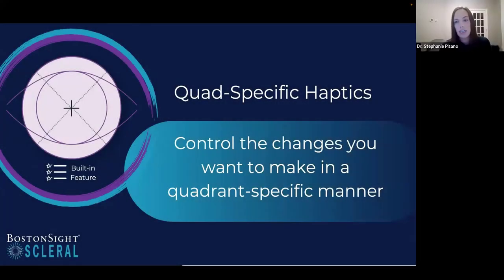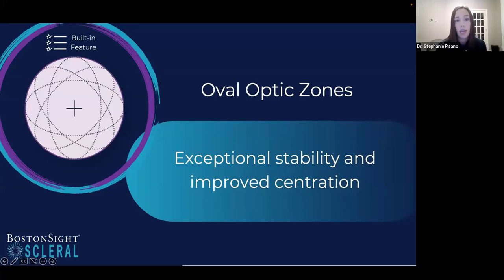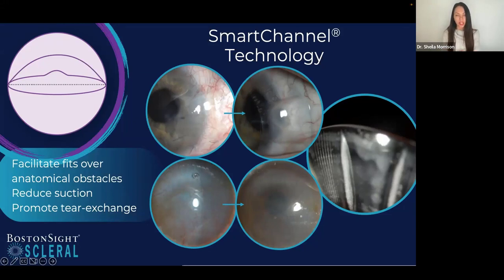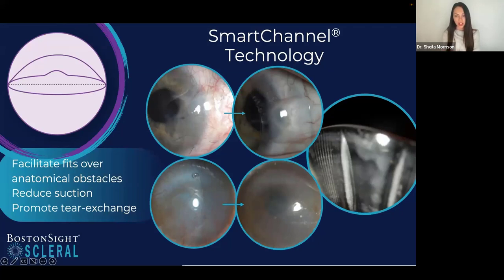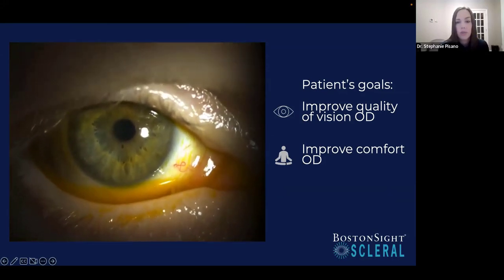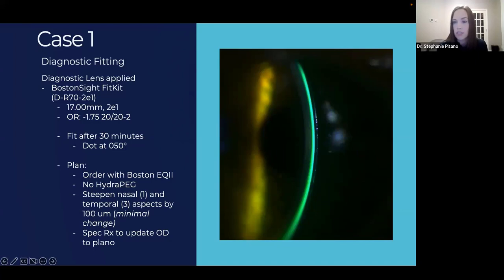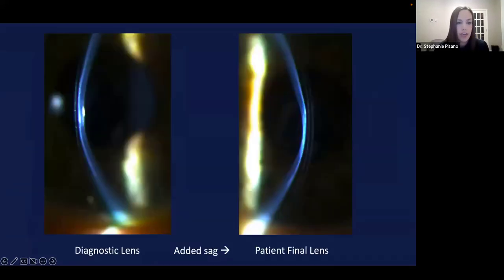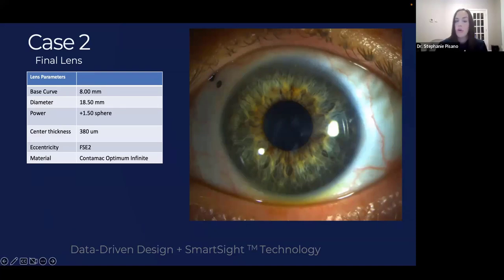Using Smart Features to Design a Great Fitting Lens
Drs. Stephanie Pisano and Sheila Morrison walk you through the steps to design a great fitting BostonSight SCLERAL lens using the available suite of smart features.  They share how to create up to four SmartChannels® to vault obstacles, reduce suction, and improve oxygen permeability; obtain excellent visual acuity and reduce HOAs using SmartSight® built into the lenses; and how to design a free form lens using Smart360® technology with your scleral topographer or profilometer.  If you’re new to free form lens design and considering getting an ESP or OCULUS Pentacam, this webinar will give you a good foundation on what you can expect.